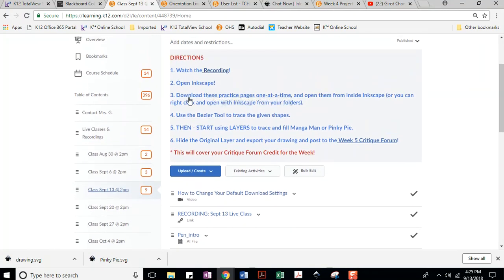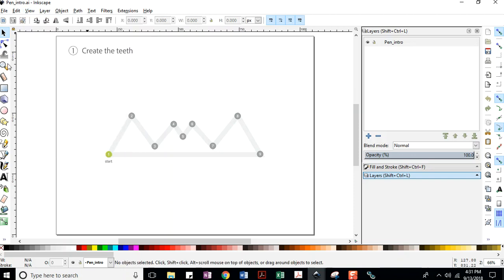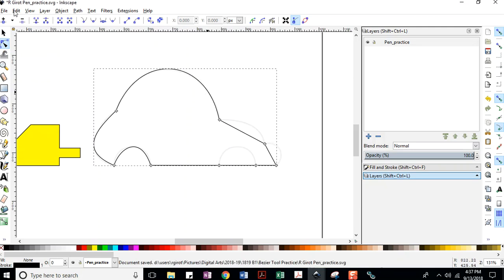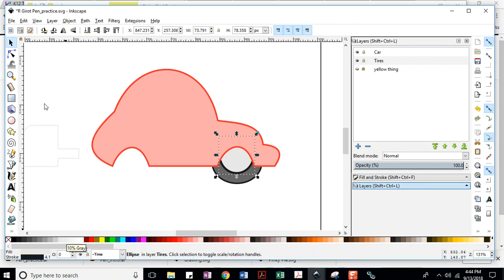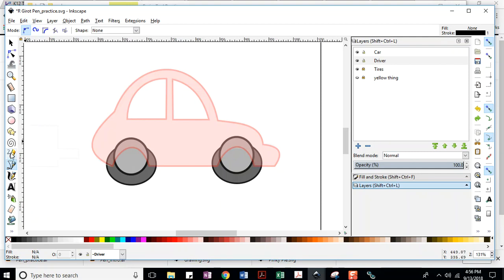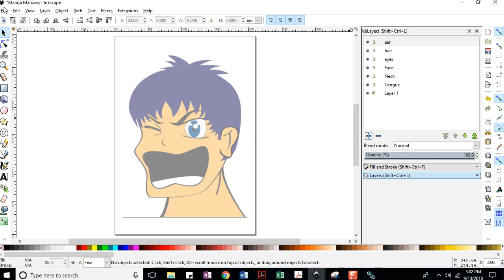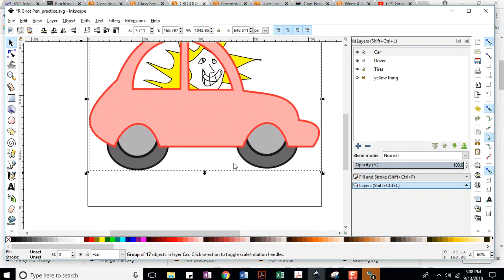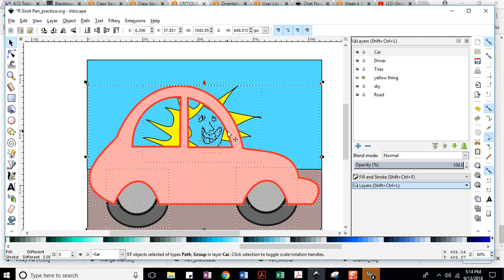Girot DigArtI How to Vector Use Layers Difference and Pencil Smoothness